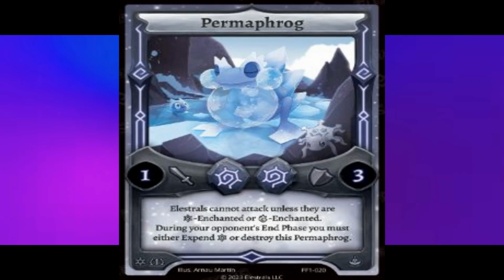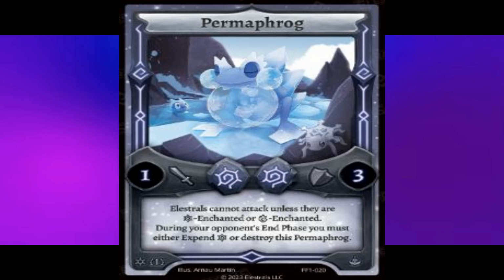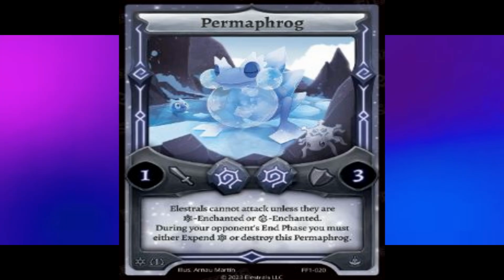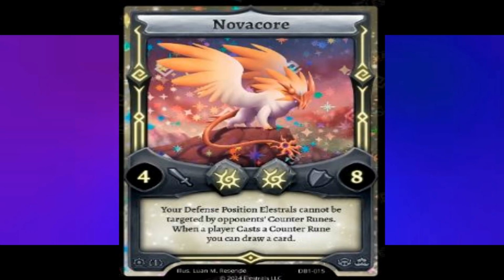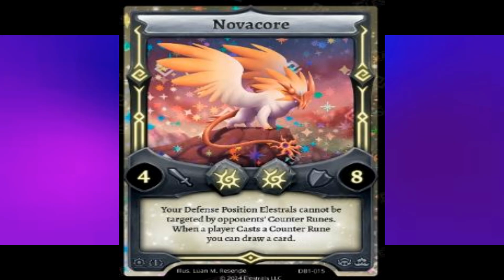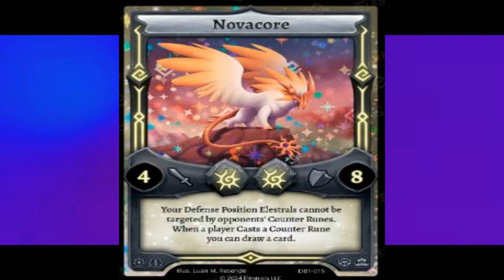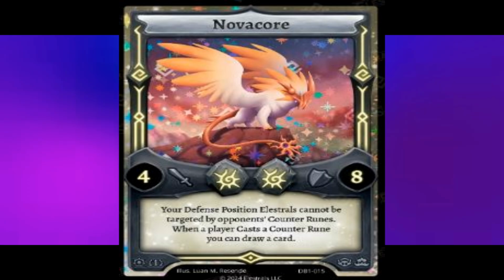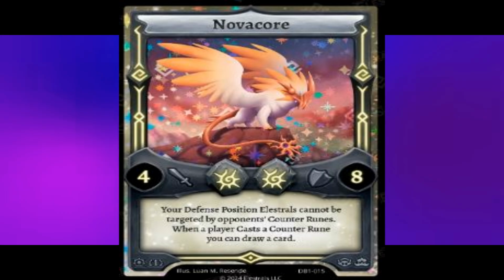Real Talk Ep.2 (The Worst Elestrals)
Real Talk is a series primary on YouTube in which I talk about many Elestrals topics and ideas (sorta like a solo podcast).

This episode is about my least favorite/worst cards in Elestrals, I plan on doing a part 2 on this topic maybe in another episode of real talk.

I plan to continue this series throughout the future of my channel.

I would appreciate maybe a like or comment on this video as I'm just starting out and I put a lot or time and effort in these videos thx :D